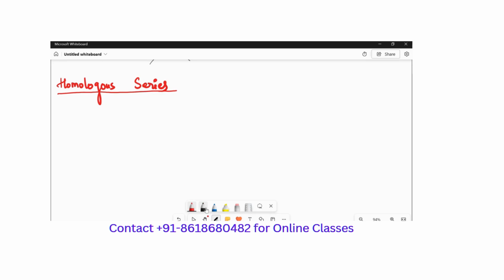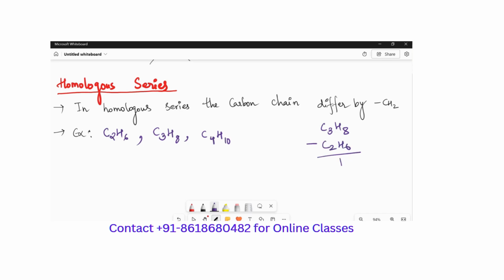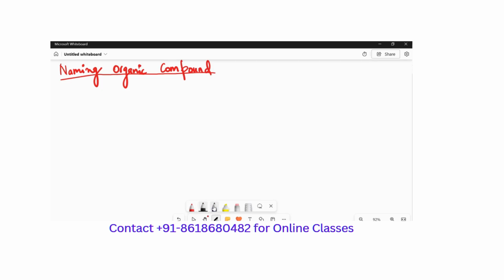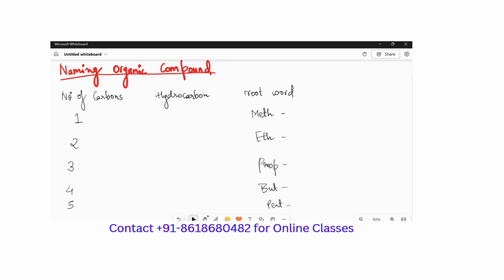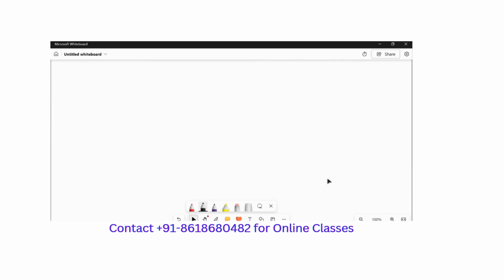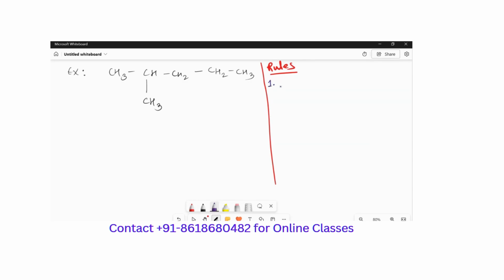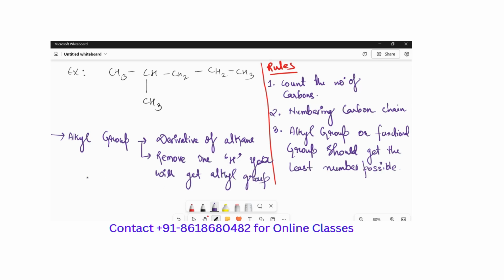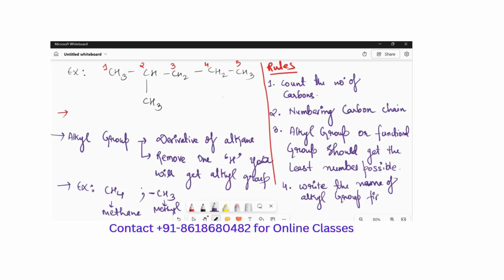Organic Chemistry - Naming Organic compounds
Contact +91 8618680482 for Online Classes

Aspire High Classes